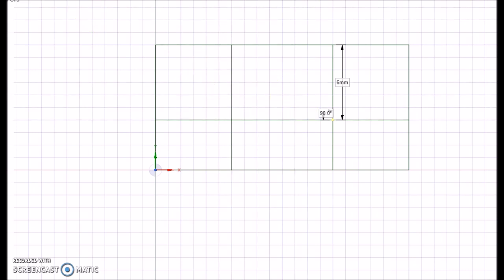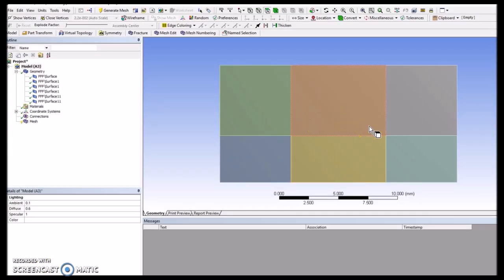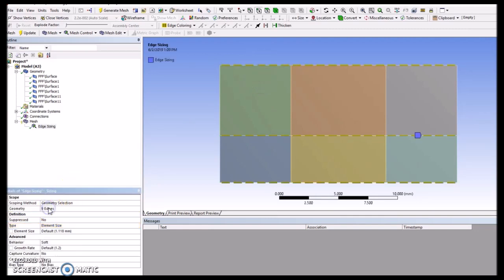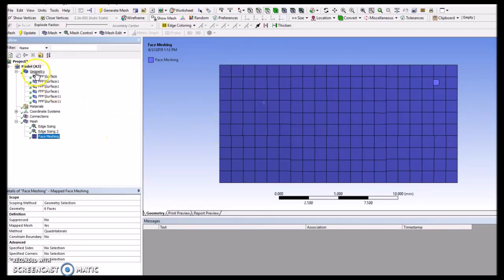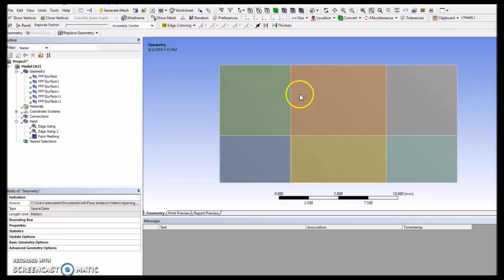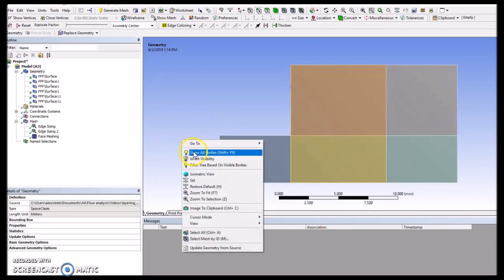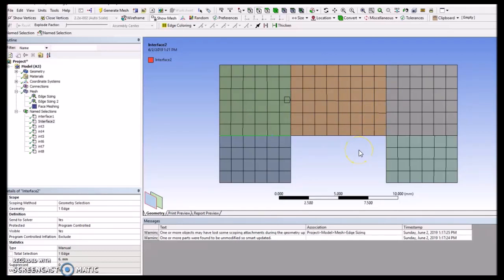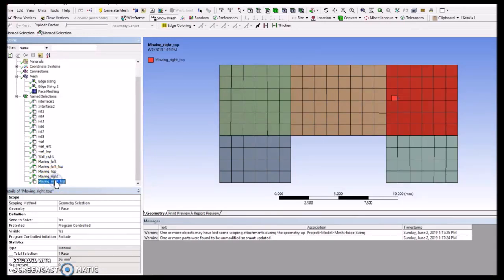Geometry and mesh preparation for Ansys Fluent dynamic layering technique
In this video, steps to partition a rectangular geometry and mesh it properly are demonstrated for a simple simulation of a linear motion using layering technique of Ansys Fluent. To watch the second part of this tutorial regarding Fluent settings for this geometry watch the following video